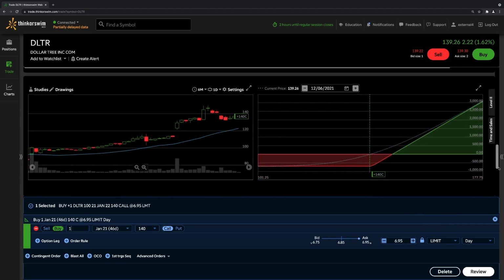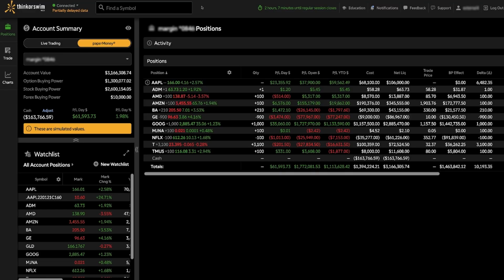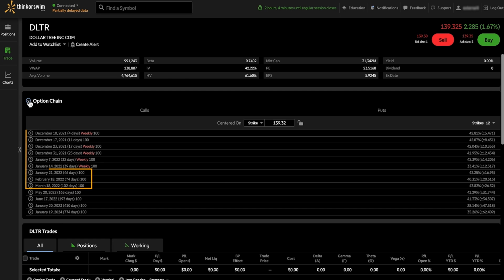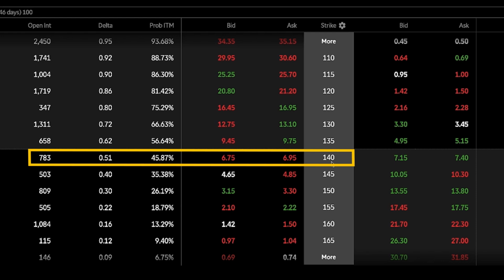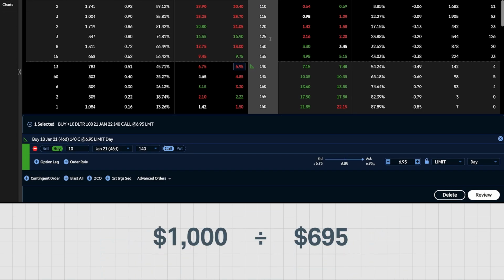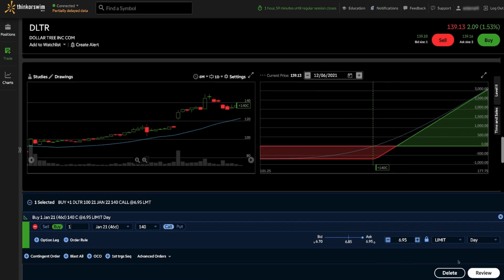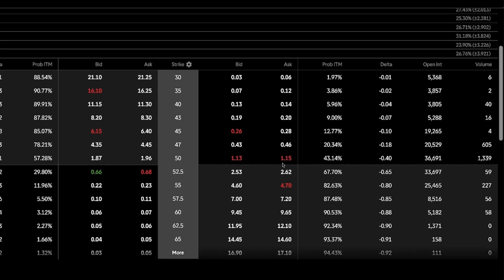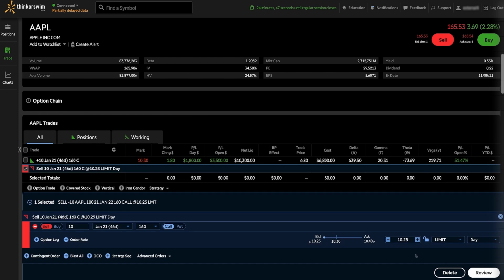How to Trade Long Calls and Puts on thinkorswim® Web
thinkorswim® web is the browser-based version of thinkorswim. There's no download required; just go to trade.thinkorswim.com and log in. thinkorswim web takes essential options trading tools from thinkorswim desktop and makes them easier to access and even easier to learn. In this video, we'll show you how to trade long calls and long puts in thinkorswim web, while giving you helpful strategy tips along the way.

(0823-3K6H)